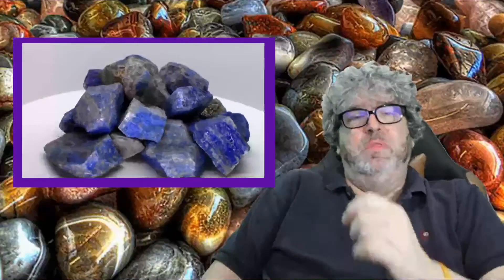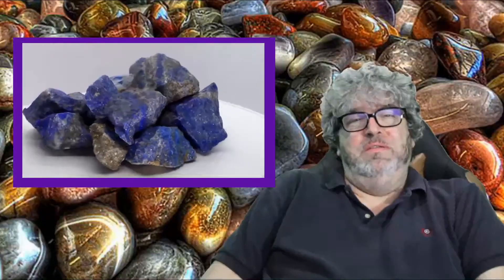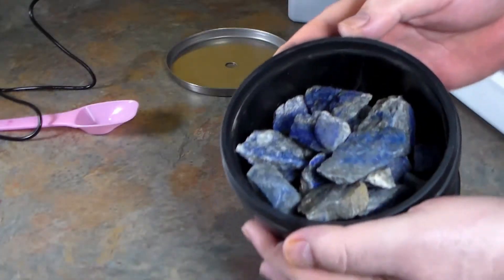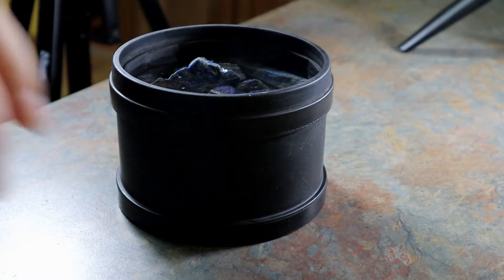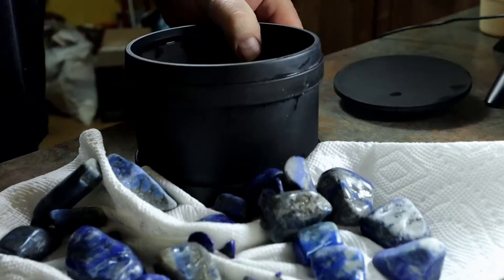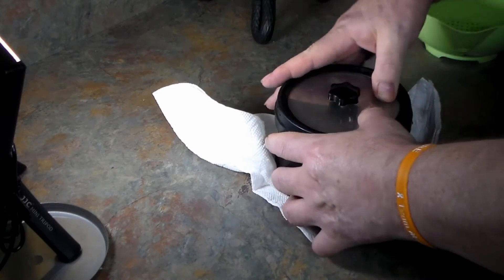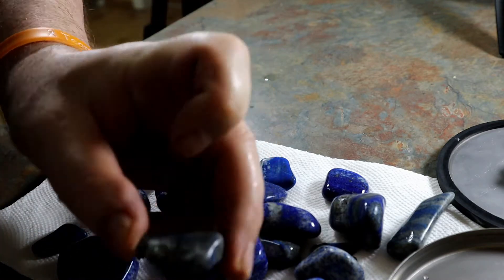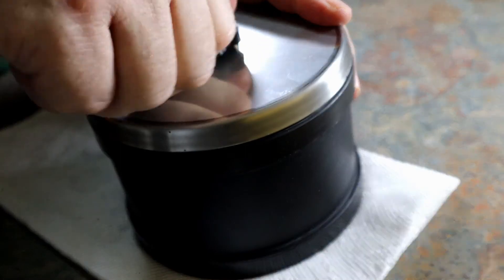Rock Tumbler: Two pounds of Lapis Lazuli!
It's been a bit, but we are settled in back at the house and I wanted to tumble some rocks :D

This is a run of Lapis Lazuli. I've always loved this blue color and wanted to see how it would polish. Follow along as we go through the whole process and show off our end results!

I got my Rock Tumbler at Amazon
And the grit refills too